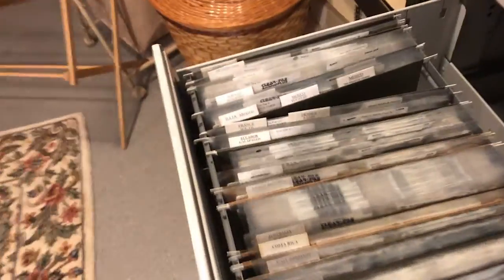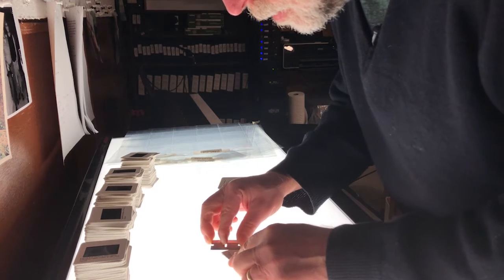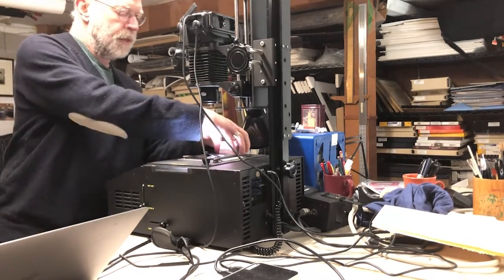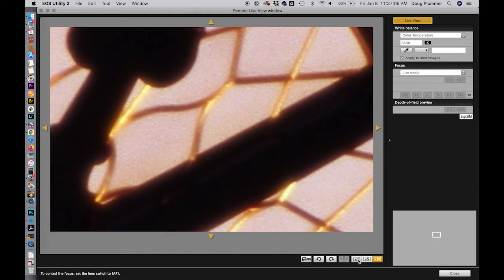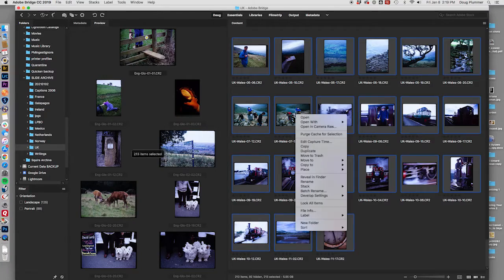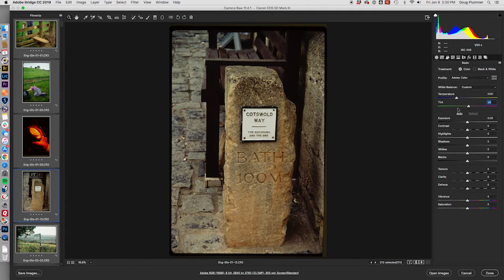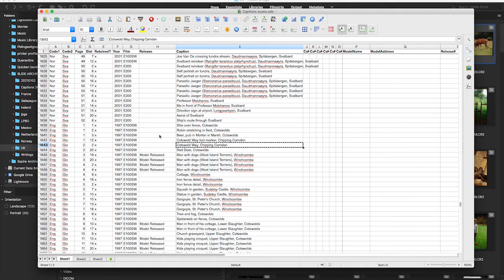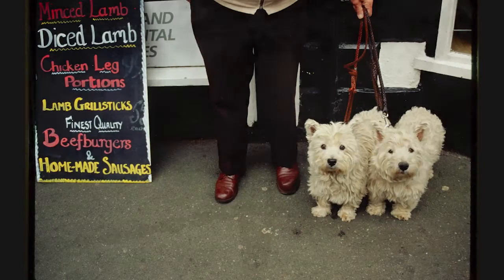Scanning slides with a DSLR--My Workflow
A detailed tour through my workflow of digitizing my slide archive. Covers the actual scanning (the fastest part), handling the original slides, and making sure metadata is entered so that the archive is searchable.